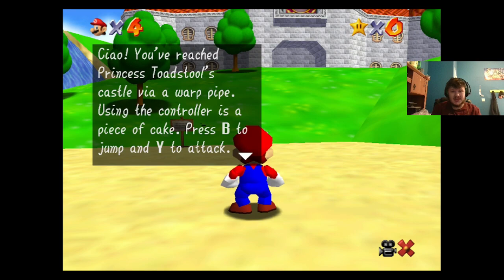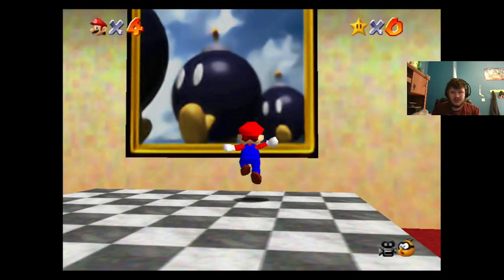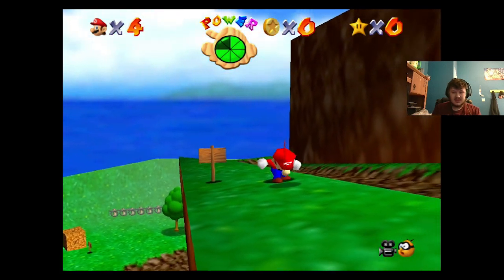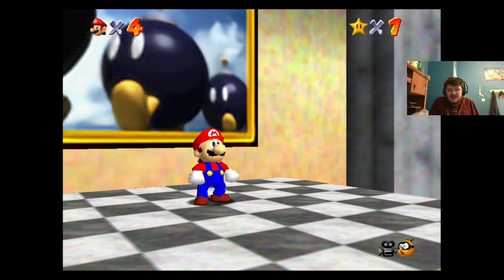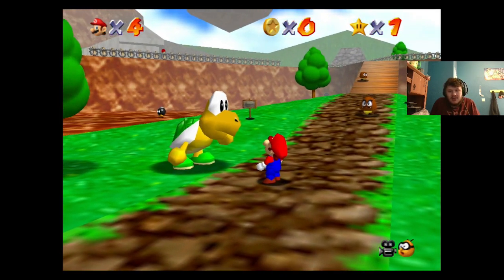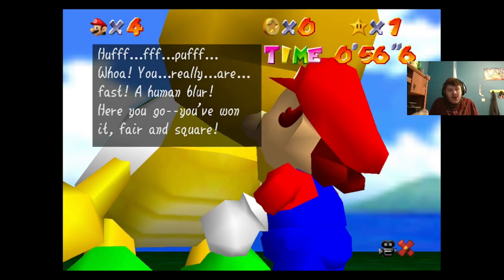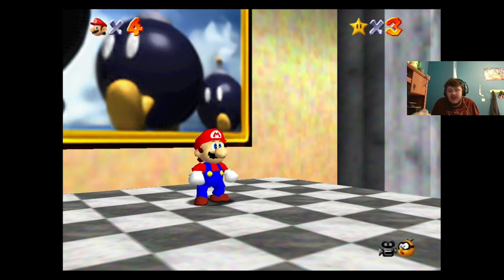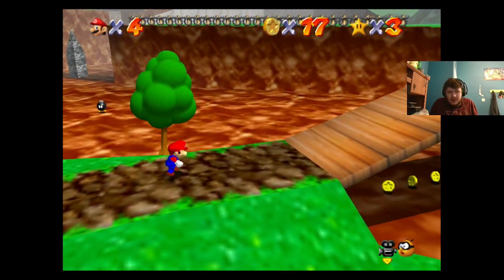Super Mario 64 Episode 1:A Starry Adventure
We head in to Peach's Castle for Cake only to see something is off